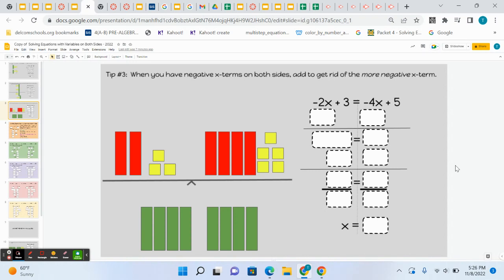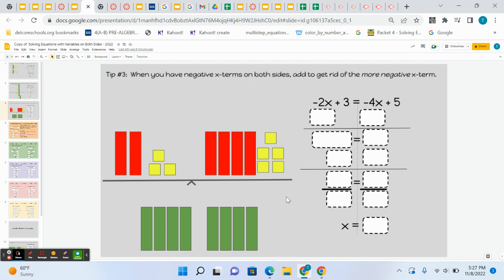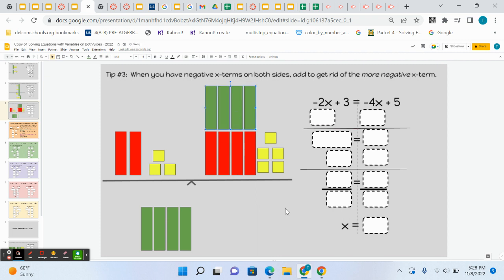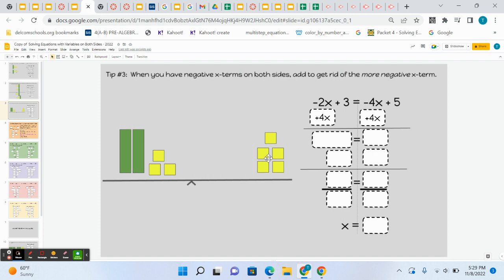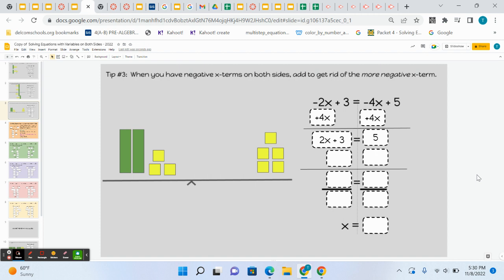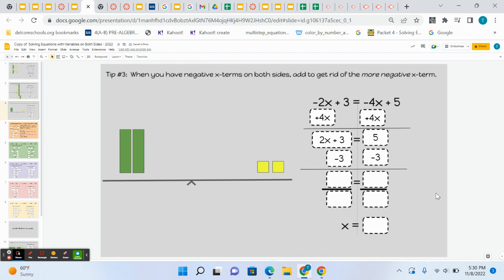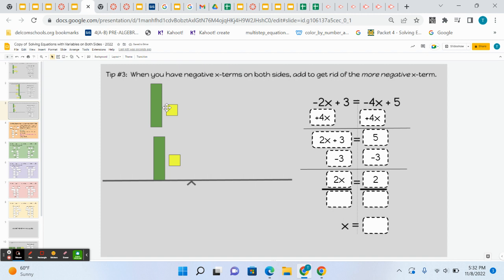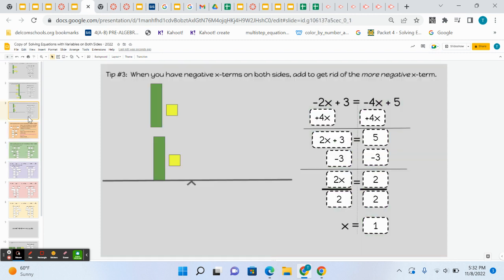solve equations variables both sides tip 3 with tiles